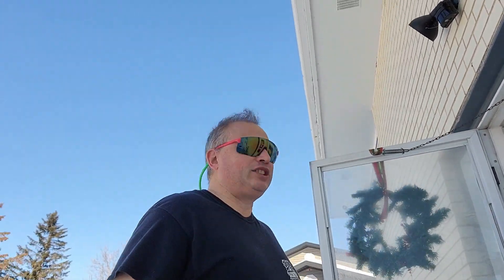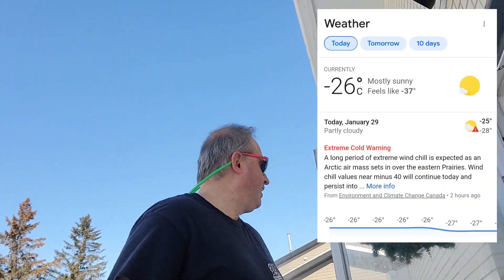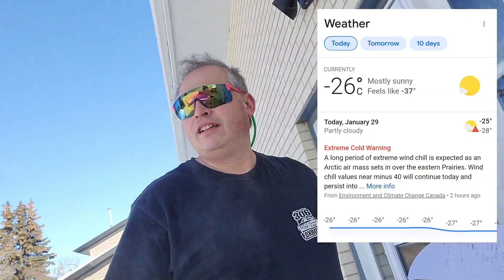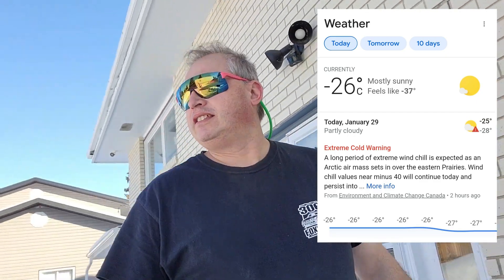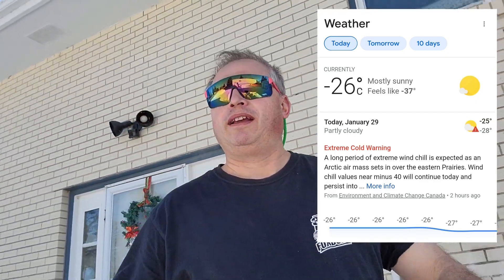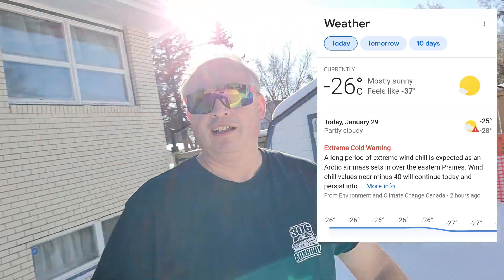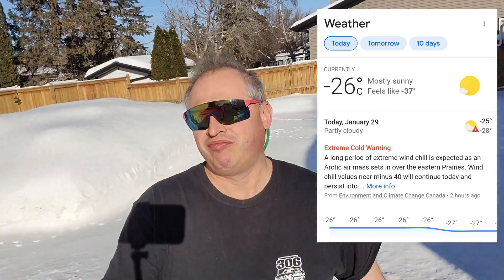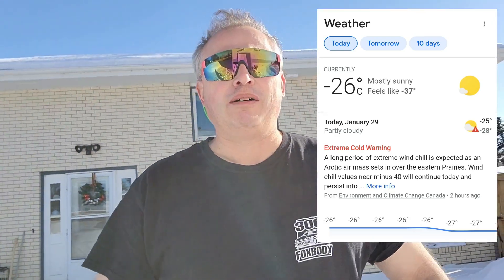DE-CODE FORD PART NUMBERS! IT MAY BE EASIER THAN YOU THINK! - 306 Foxbody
What do all the letters and numbers mean in a Ford part number?  This video will give you a general understanding of what all those numbers and letters stand for!